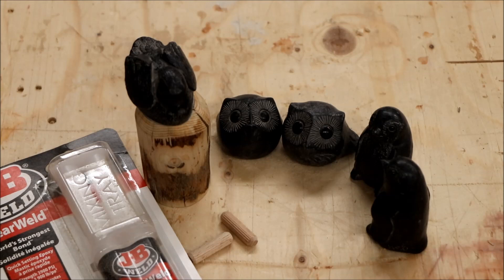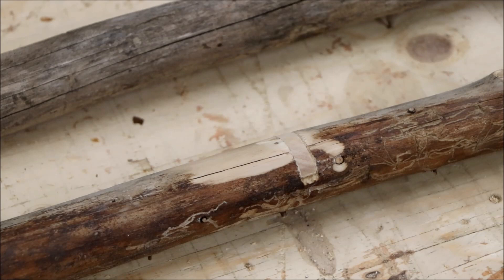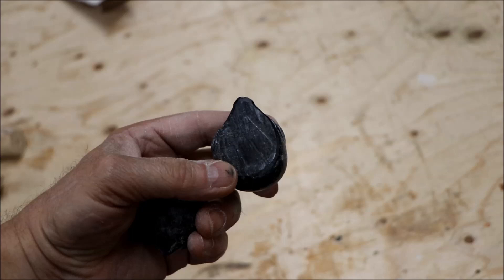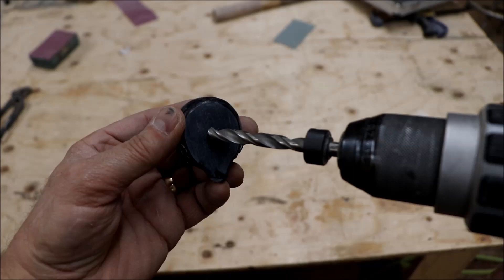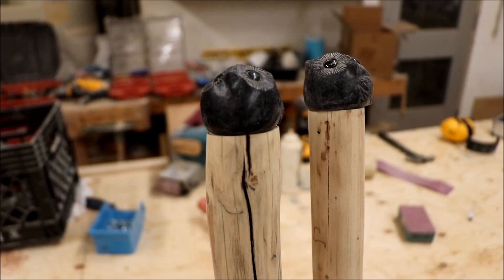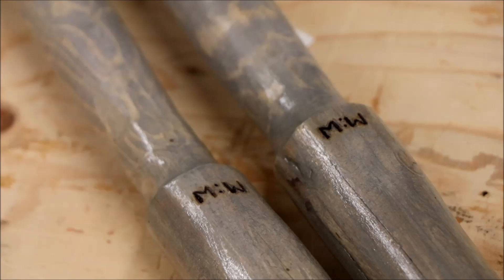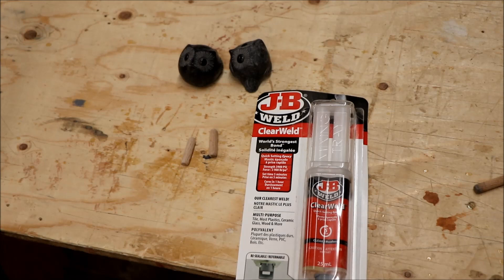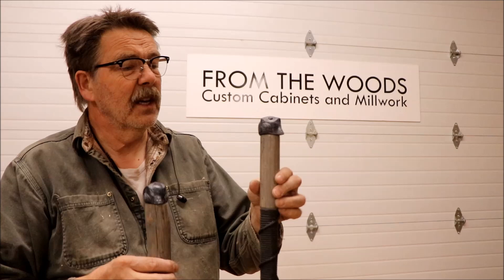Making Another Simple Walking Stick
We make another simple walking stick from dead tree tops from our forest.
We add a cool soap stone carving detail to the top of the walking stick.
Making a simple walking stick.